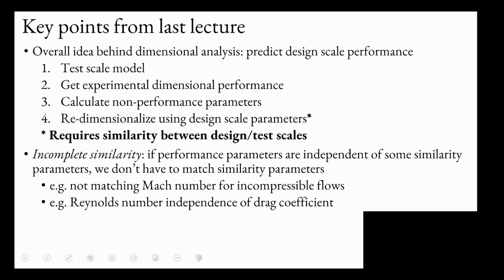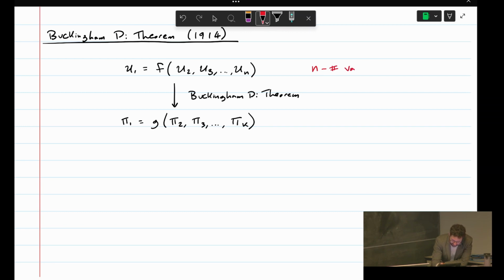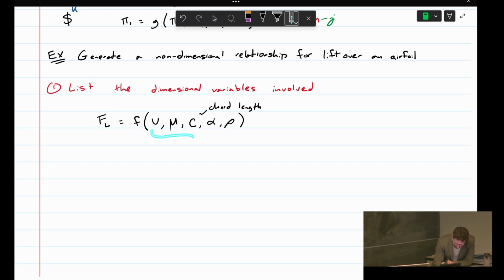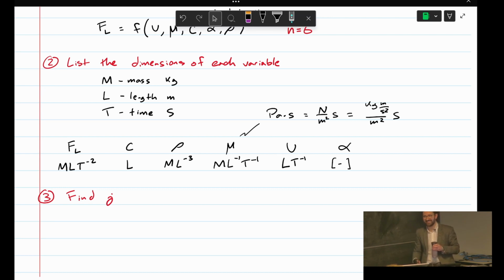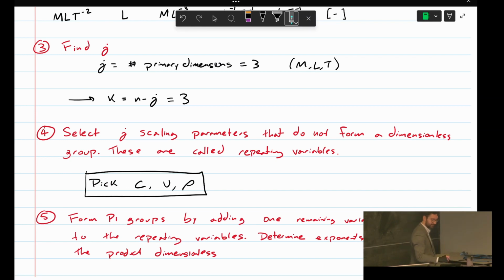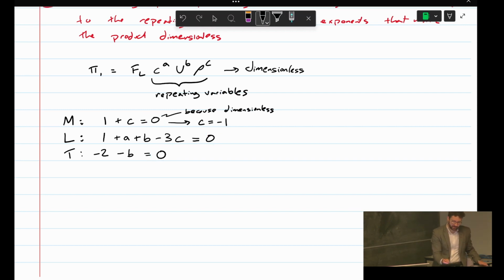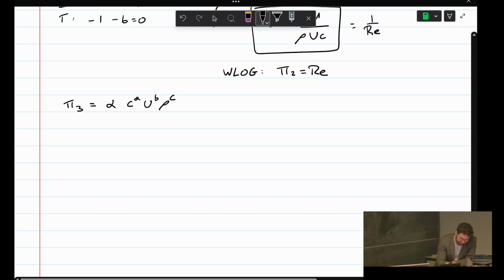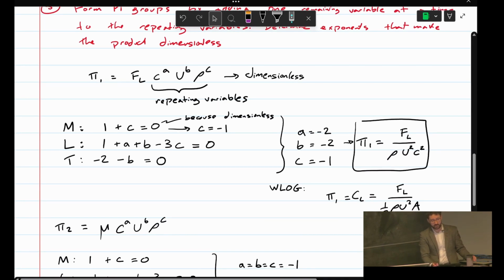Fluid Mechanics 1 | Lecture 19 - Buckingham Pi Theorem